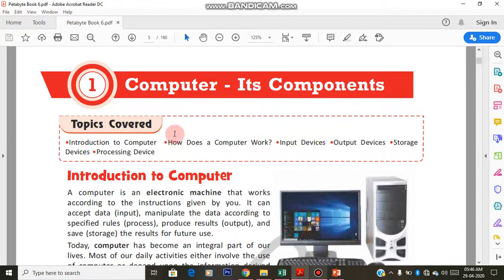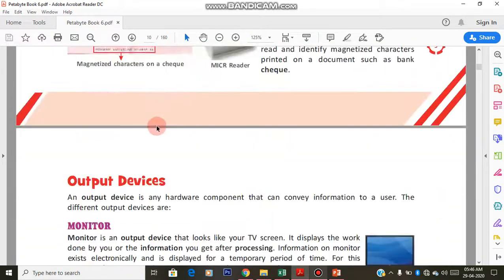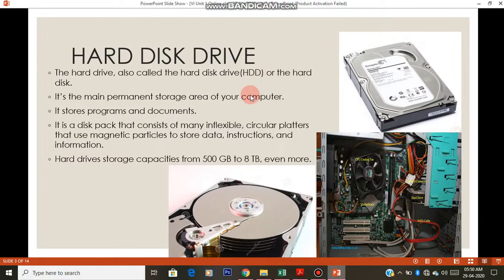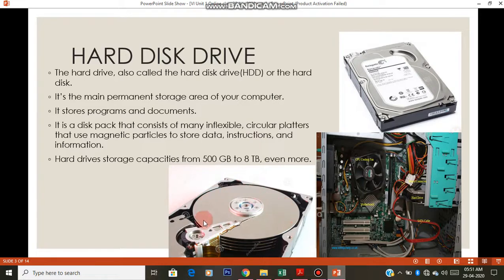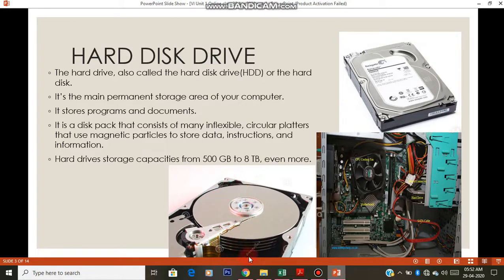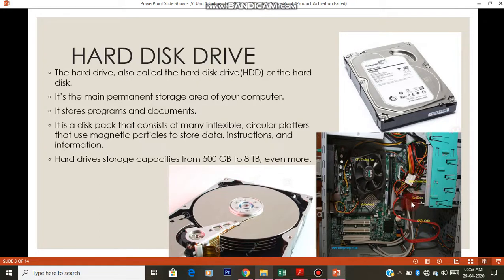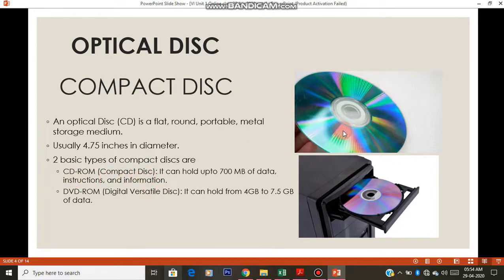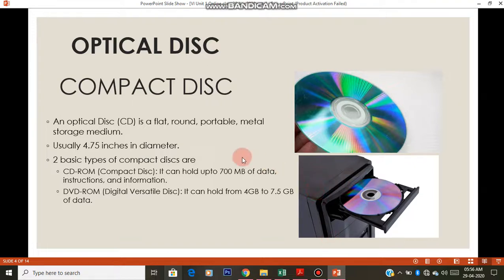VI Day 3 Unit 1 Part 129Apr2020